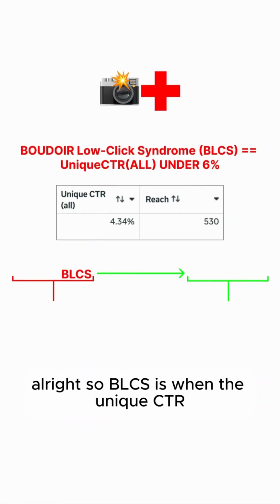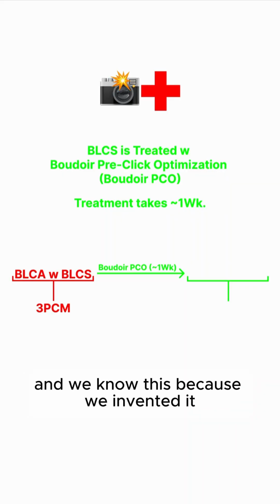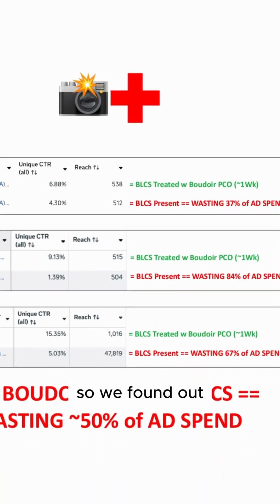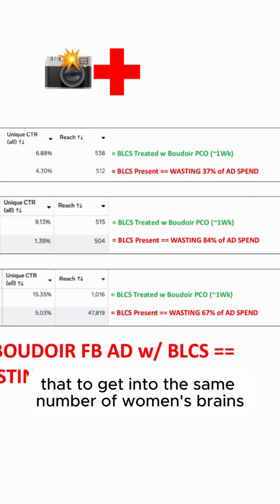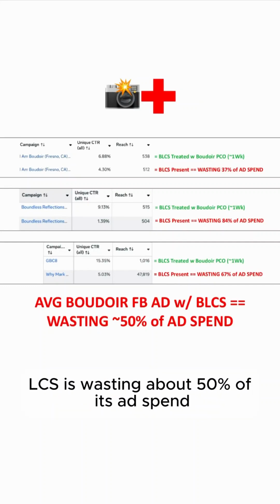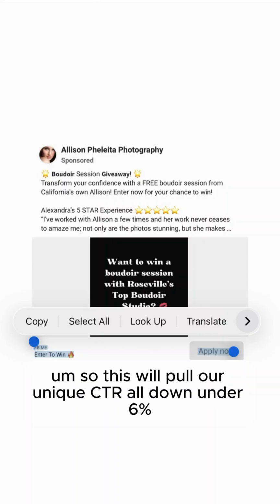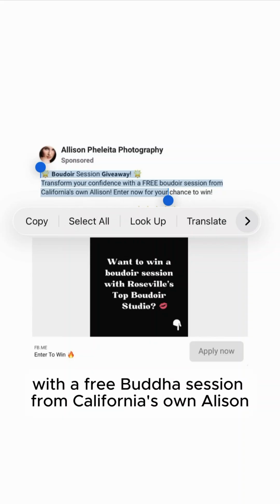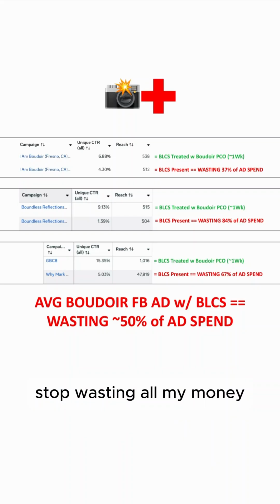The Boudoir Facebook Ad Budget A Studio Can Stop Spending Once The Click Rate Crosses Six Percent